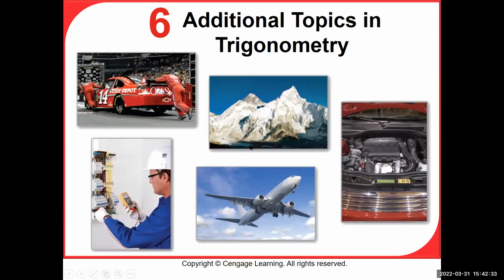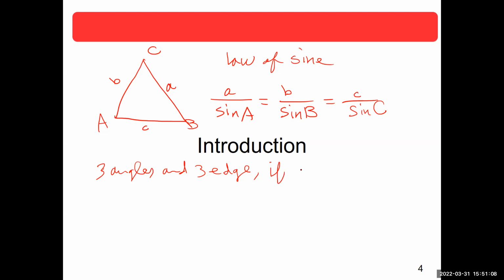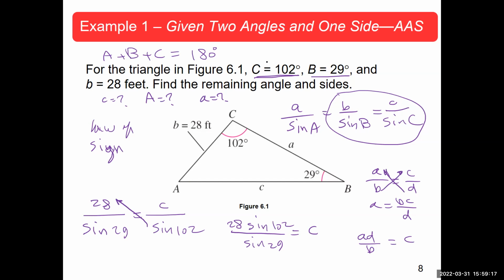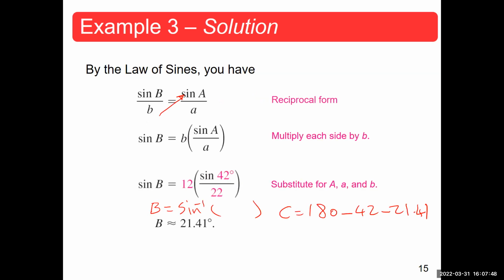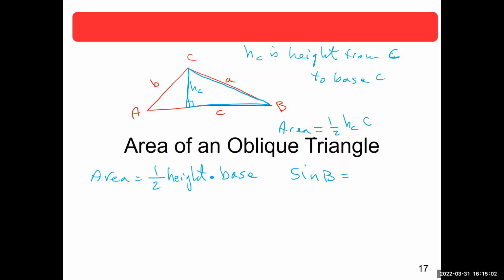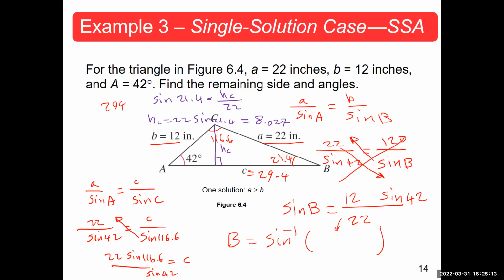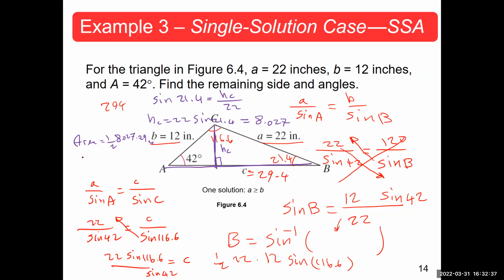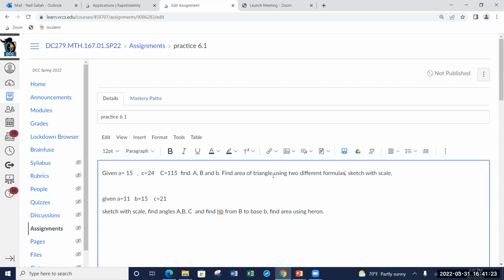Precal Chap6 Sec 1